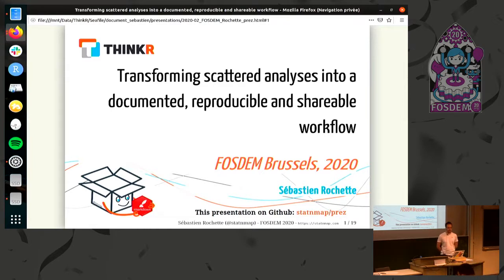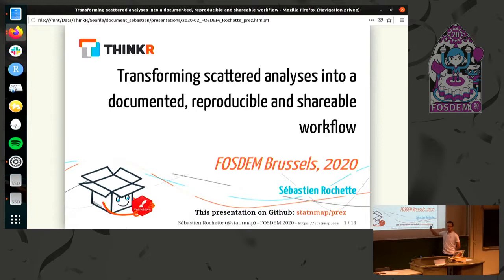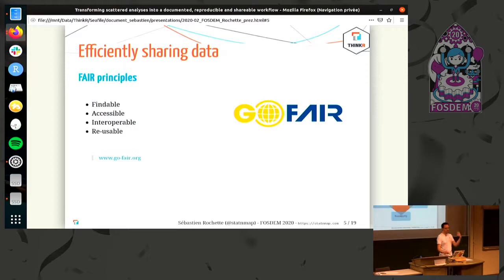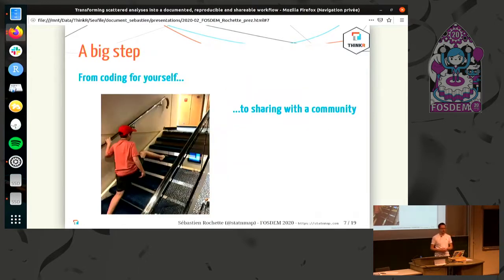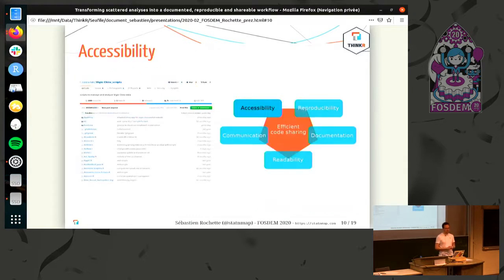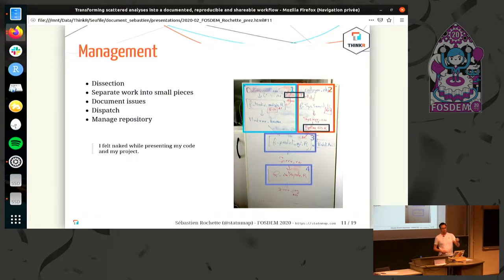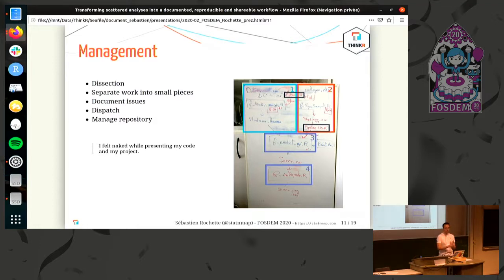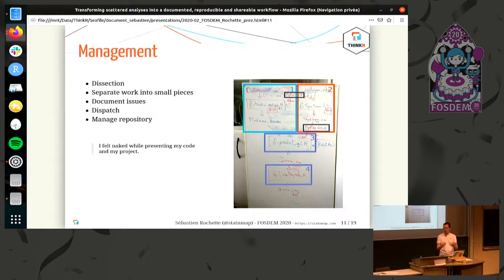Transforming scattered analyses into a documented, reproducible and shareable workflow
by Sébastien Rochette

This presentation is a feedback from experience on helping a researcher transforming a series of scattered analyses into a documented, reproducible and shareable workflow.❮br/❯
Time allocated by researchers to program / code the analyses required to answer their scientific questions is usually low compared to other tasks. As a result, multiple small experiments are developed and outputs are gathered as best as possible to be presented in a scientific paper. However, science is not only about sharing results but also sharing methods. How can we make our results reproducible when we developed multiple, usually undocumented analyses? What do we do if the program is only applicable to our computer directory architecture? This is always possible to take time to rewrite, re-arrange and document analyses at the time we want/have to share them. Here, I will take the exemple of a "collaboration fest" where we dissected R scripts of a researcher in ecology. We started a reproducible, documented and open-source R-package along with its website, automatically built using continuous integration: ❮a href="
However, can we think, earlier in the process, a better way to use our small programming time slots by adopting a method that will save time in our future? In this aim, I will present a documentation-first method using little time while writing analyses, but saving a lot when the time has come to share your work.
❮h2❯Session type (Lecture or Lightning Talk)❮/h2❯

Lecture

❮h2❯Session length (20-40 min, 10 min for a lightning talk)❮/h2❯

30 min

❮h2❯Expected prior knowledge / intended audience❮/h2❯

No prior knowledge expected. Example will be about building documentation for R software but any developper, using any programming language may be interested in the method adopted.

❮h2❯Speaker bio❮/h2❯

Sébastien Rochette has a PhD in marine ecology. After a few years has a researcher in ecology, he joined ThinkR a company giving courses and consultancy around the R-software. Along with commercial activities, he is highly involved in the development of open-source R packages. He also shares his experience with the R-community through free tutorials, blog posts, online help and other conferences.

❮h2❯Links to code / slides / material for the talk (optional)❮/h2❯

I wrote a blog post in French about what I am planning to present

❮h2❯Links to previous talks by the speaker❮/h2❯

Talks about R are in my Github repository The "README" lists talks that have a live recorded video.❮br/❯
As a researcher, I also gave multiple talks about marine science, modelling and other topics related to my research.

Please note that this talk was originally scheduled to be at 17h.
The talk originally in this slot was "Developing from the field." by Audrey Baneyx and Robin de Mourat which will now take place at 17h.

Room: AW1.126
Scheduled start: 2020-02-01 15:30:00